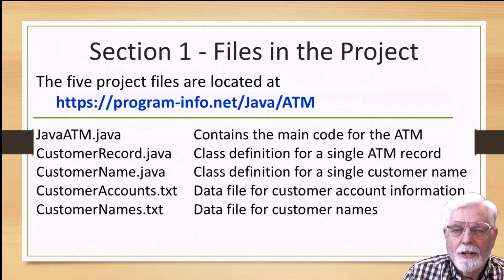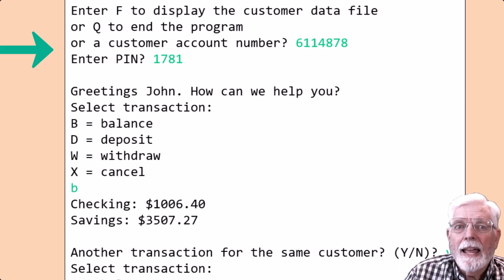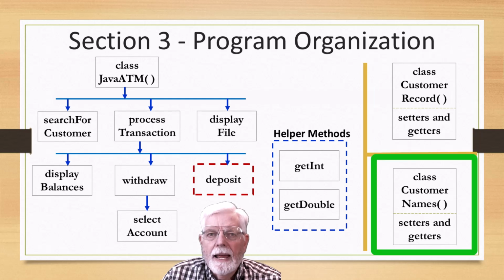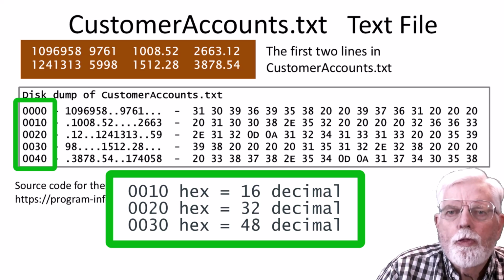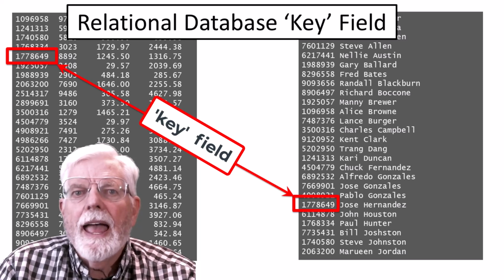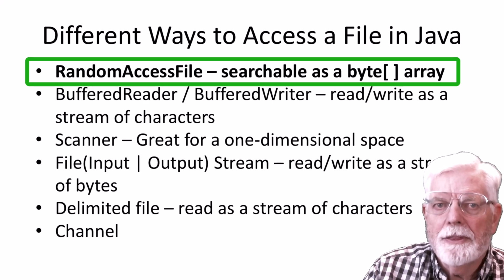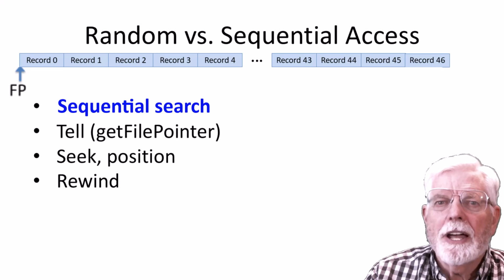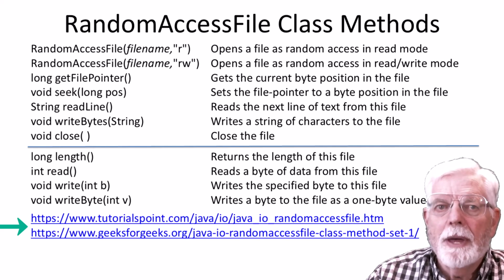Java ATM Part 1 - Project discussion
This video is part 1 of the discussion for the Java ATM project.
Code and data files for the project can be found